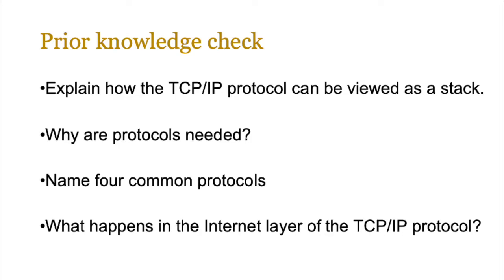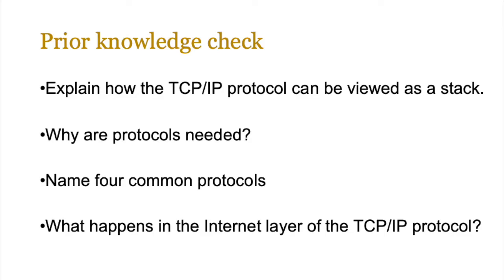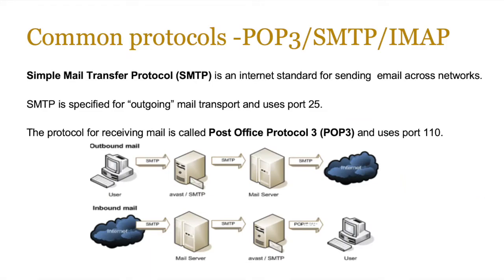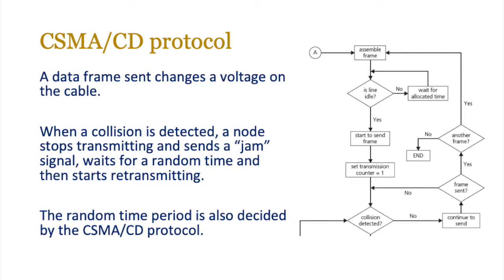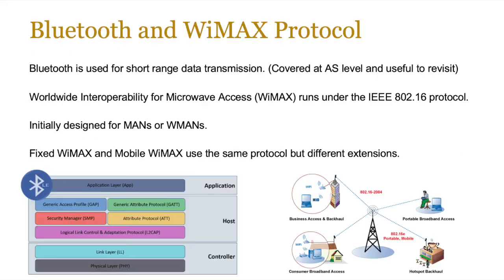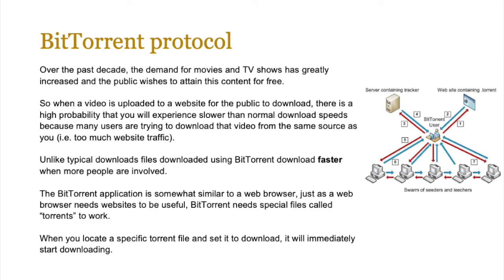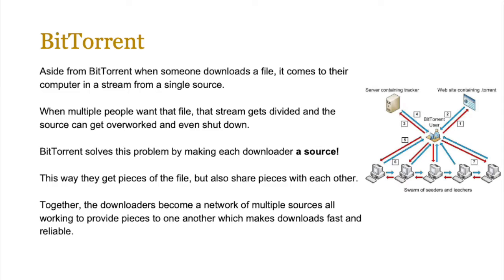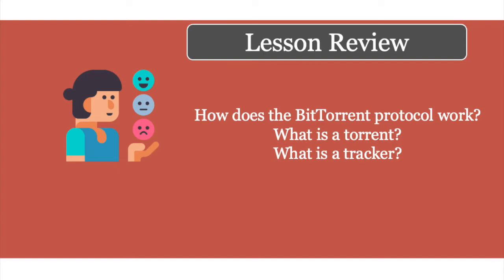Year 13 Lesson 7 - Common Protocols including BitTorrent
This lesson covers the use of common protocols and a deep dive into the BitTorrent protocol.